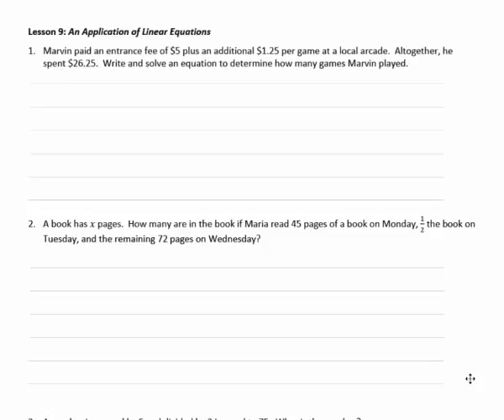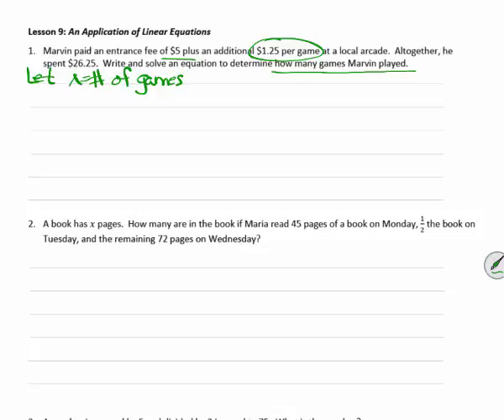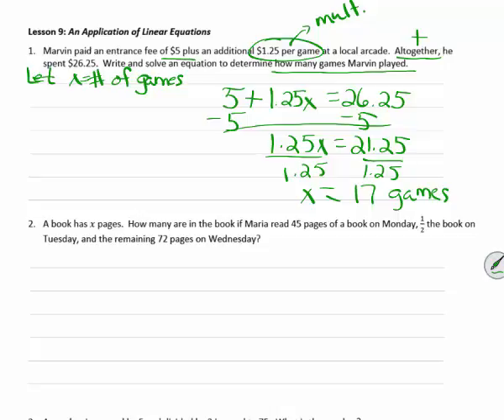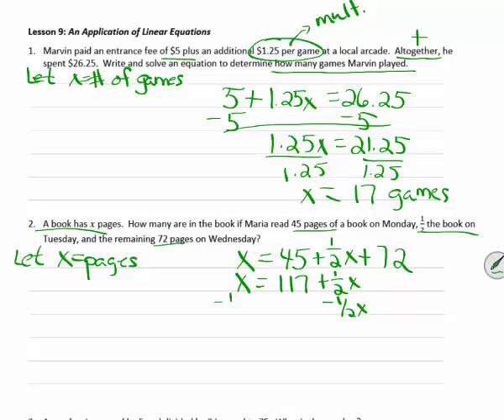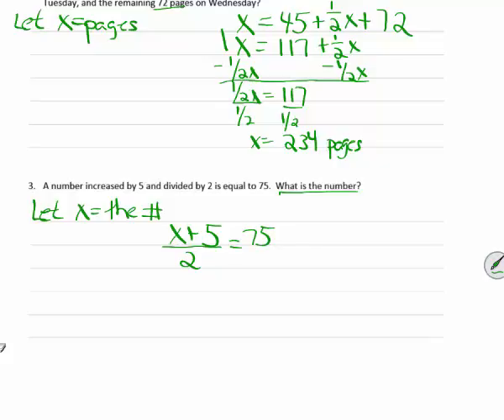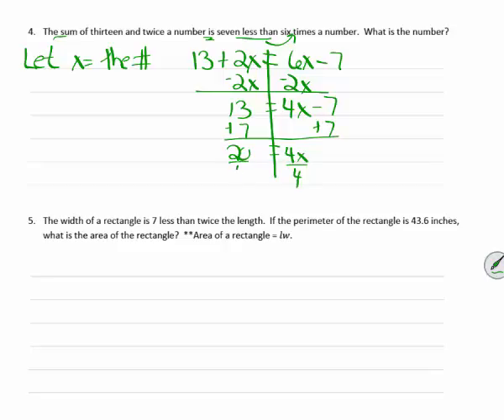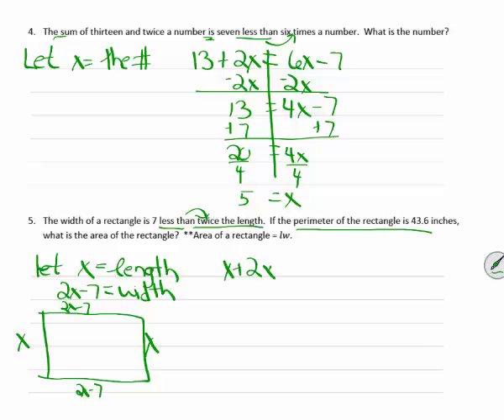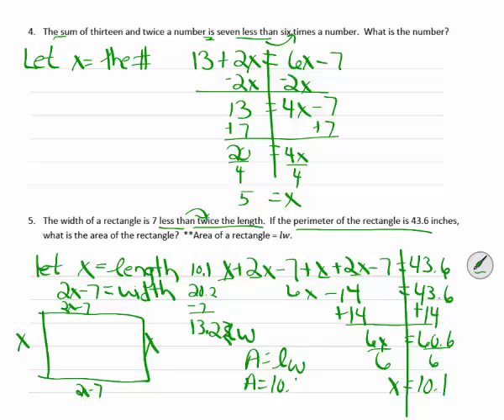math 8 4 9 applications